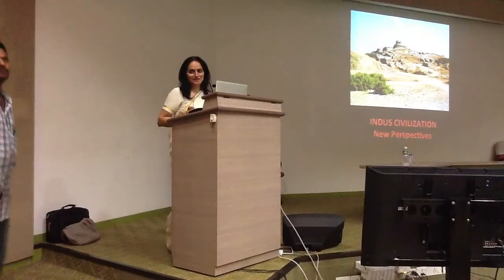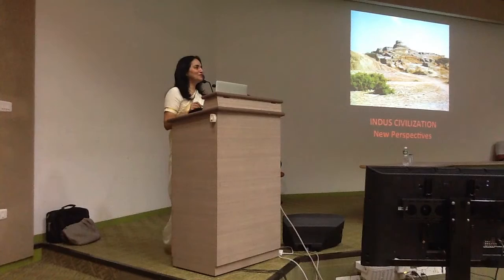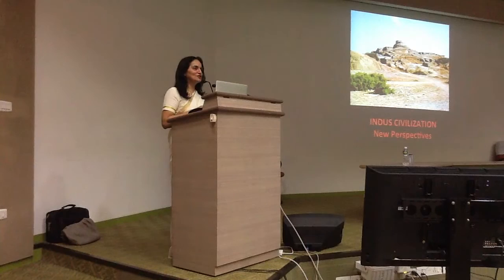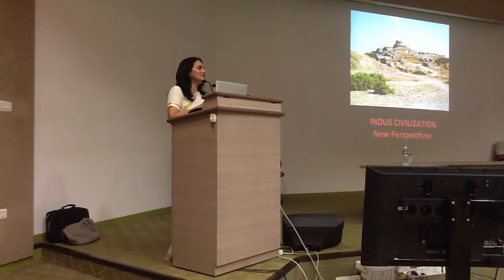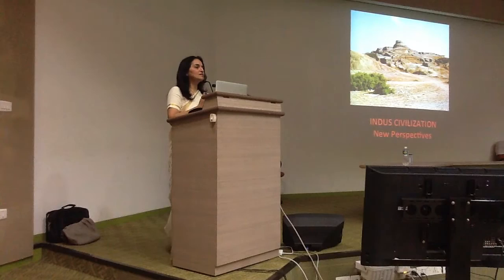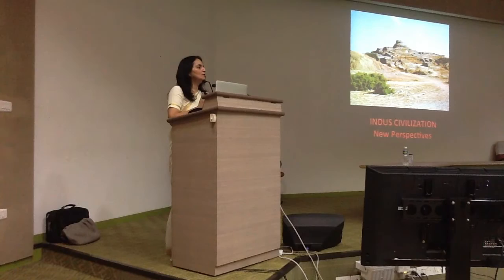ISF&ICSRIITMPRESENTS Prof Nayanjot Lahiri - Indus Civilization New Perspectives